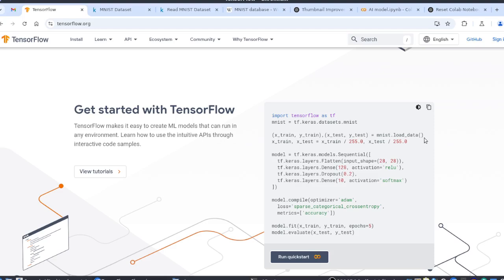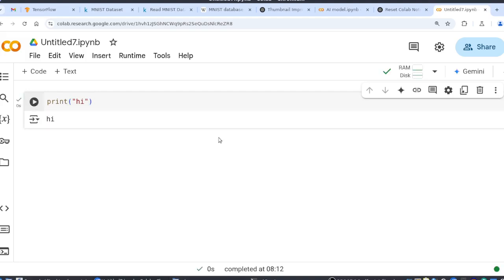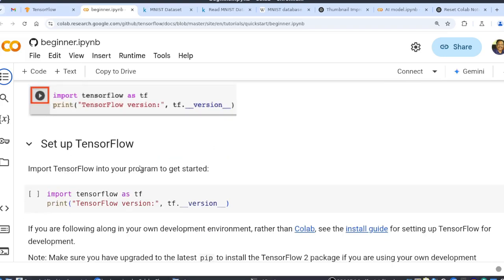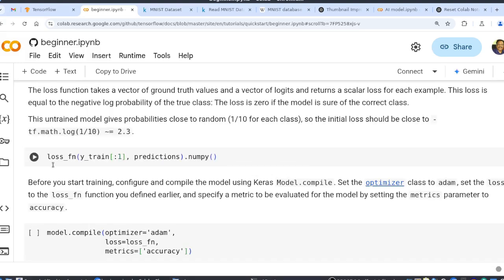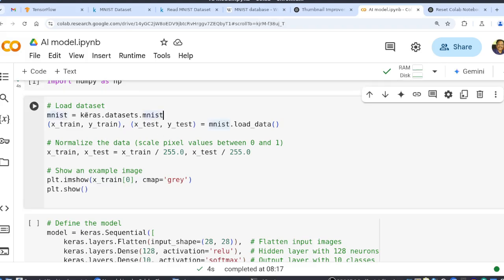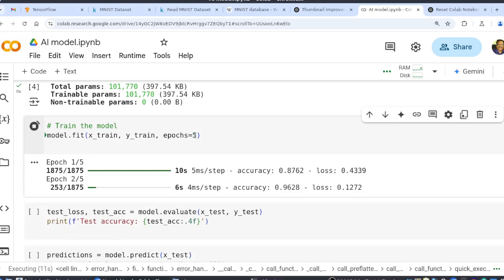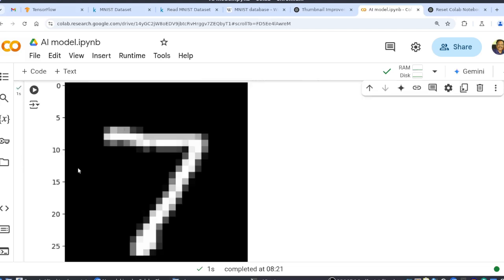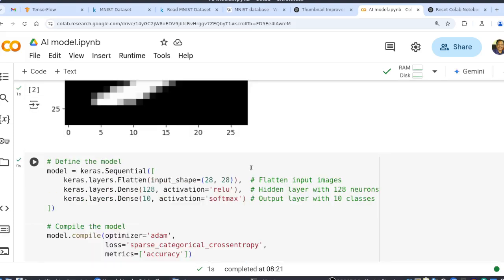Training a Simple TensorFlow AI Model with Google Colab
You can find the download link for the .ipynb file used in this video